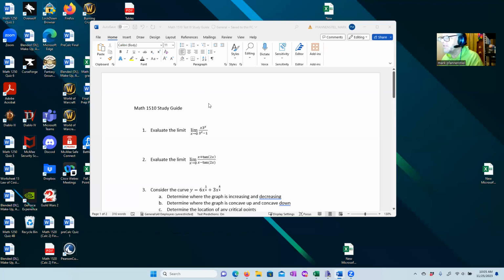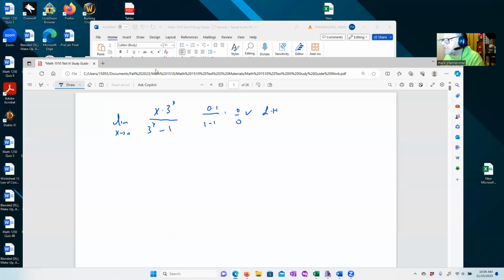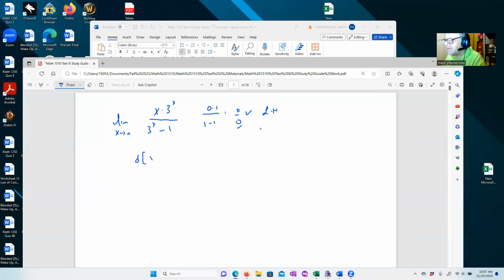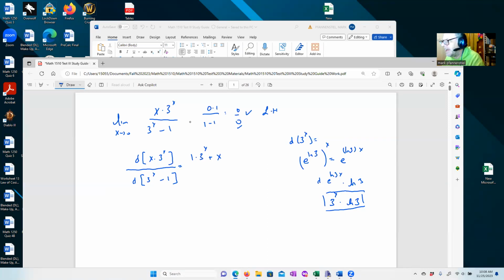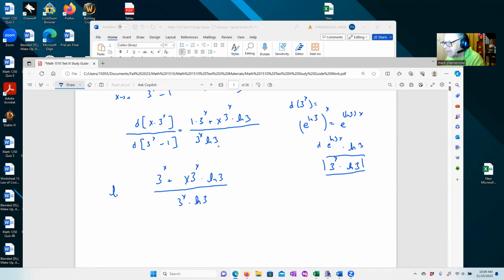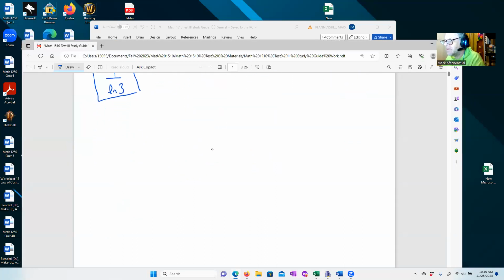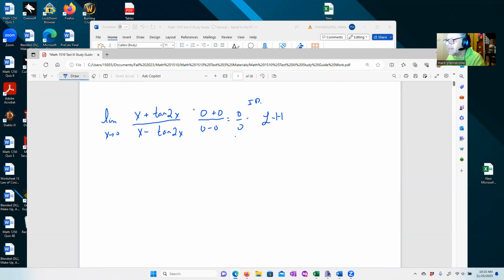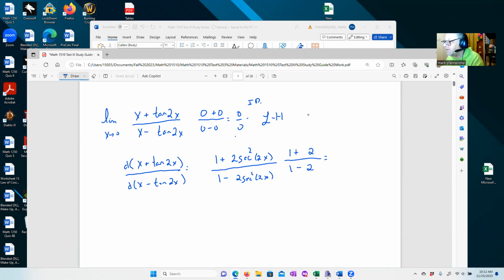Calc I Test III prep question 1-2